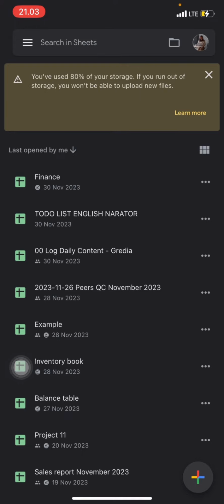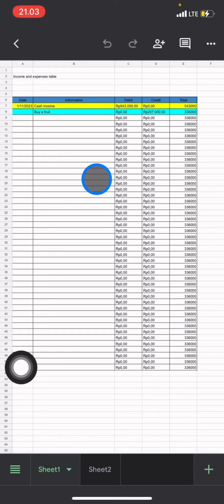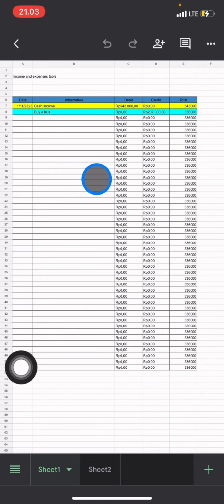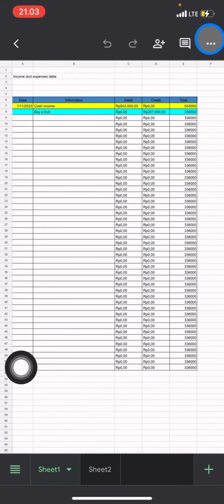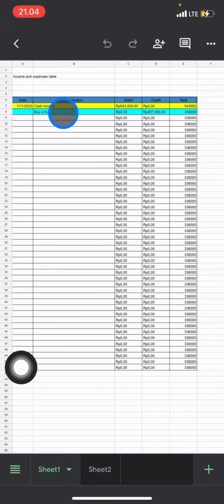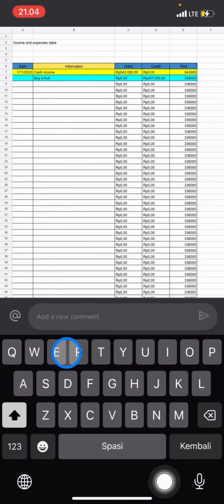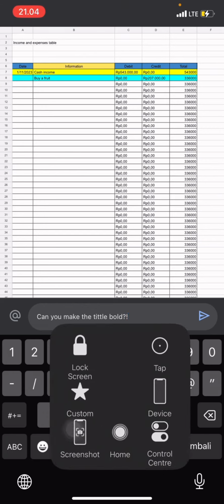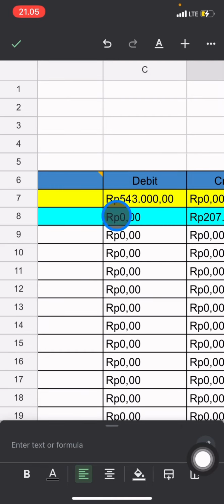Creating a Google Excel Sheet: Spreadsheet Basics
Google sheet tutorial! Before working with Google sheet, we need to get an access on the document first to get a space for working. Here is the tutorial to create google excel sheet on spreadsheet.